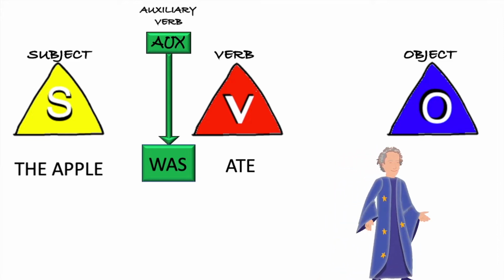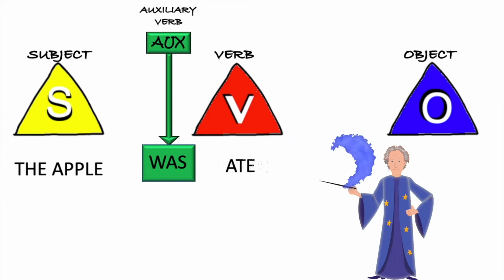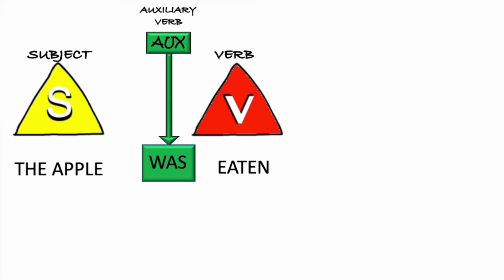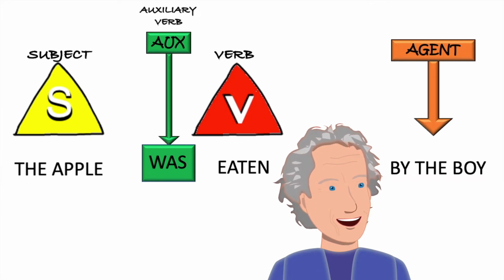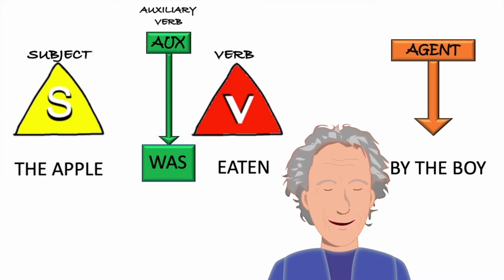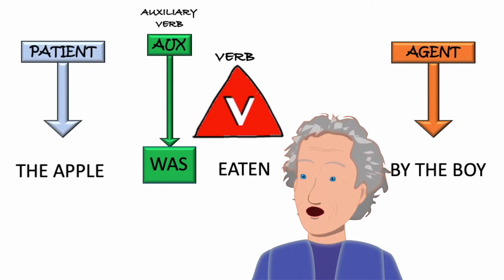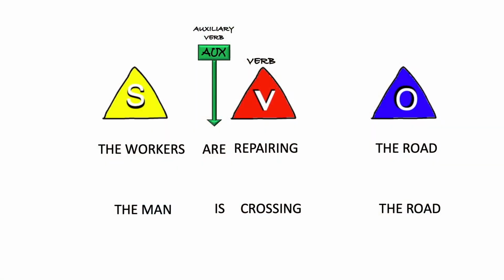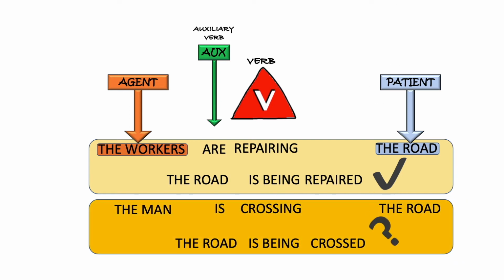🧑‍🎓SPOTLIGHT ON ENGLISH: ADVANCED ENGLISH GRAMMAR Understanding the passive: "AGENT" & "PATIENT"👀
This series is designed for teachers of English and more advanced students. The follow-up video, on the prepositional passive, is

0:00 Introduction
0:11 The passive is often taught badly
1:47 Forming the passive
3:10 "Agent" and "patient"
3:52 Correct grammar does not mean correct usage
4:19 Focusing on the agent/patient
6:04 The difference between subject/object and agent/patient
7:20 We can't normally make a passive if there is no agent/patient
8:21 The example of "have"
9:01 We don't have a complete answer, but we can at least identify the problem
9:58 Teachers and learners of English: Please avoid strange and unusual passives!

If your language isn't available in the captions, let me know and I will add it.

Translated titles:
ENFOQUE EN INGLÉS: Entendiendo el pasivo # 1, "agent "y "patient".

SPOTLIGHT ON ENGLISCH: Verstehen des Passivs #1, "agent " und "patient".

FOCUS SUR L'ANGLAIS : Comprendre le passif #1, "agent " et "patient ".

تسليط الضوء على اللغة الإنجليزية: فهم المبني للمجهول # 1

聚焦英语：理解被动#1、"agent“和"patient”。

聚焦英語：理解被動#1、"agent“和"patient”。

RIFLETTORI SULL'INGLESE: Comprendere il passivo #1, "agent "e "patient".

英語のスポットライト：受動態＃1、"agent "および"patient"を理解する。

ОБЪЕКТ НА АНГЛИЙСКОМ ЯЗЫКЕ: Понимание пассивного №1, «

EM DESTAQUE EM INGLÊS: Compreendendo o passivo # 1, "agent "e "patient".

Subtítulos 字幕 Imibhalo engezansi 字幕 phụ đề سب ٹائٹلز Altyazılar คำบรรยาย ఉపశీర్షికలు வசன வரிகள் Субтитры Legendas Napisy na filmie obcojęzycznym ਉਪਸਿਰਲੇਖ उपशीर्षके Sari kata 자막 ಉಪಶೀರ್ಷಿಕೆಗಳು Sottotitoli Mga Subtitle Subtitles उपशीर्षक સબટાઈટલ Sous-titres زیرنویس Υπότιτλοι Untertitel সাবটাইটেল ترجمات التسميات التوضيحية ক্যাপশন Bildunterschriften λεζάντες زیرنویس ها Mga Caption captions legends કૅપ્શન્સ
कैप्शन keterangan didascalie ಶೀರ್ಷಿಕೆಗಳು 캡션 kapsyen मथळे ਸੁਰਖੀਆਂ napisy подписи தலைப்புகள் శీర్షికలు คำบรรยายภาพ کیپشنز chú thích amazwibela キャプション manukuu maelezo mafupi ఉపశీర్షికలు శీర్షికలు titulky